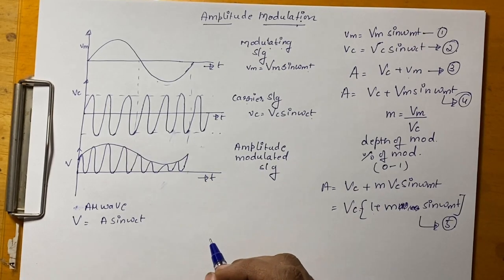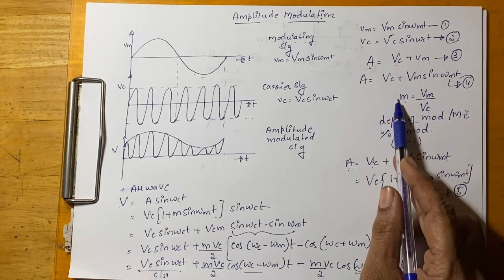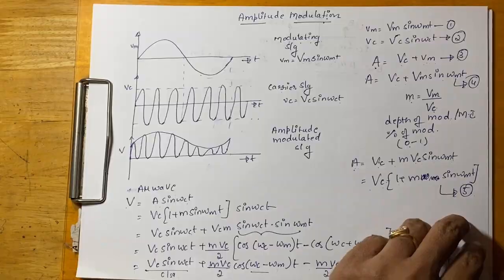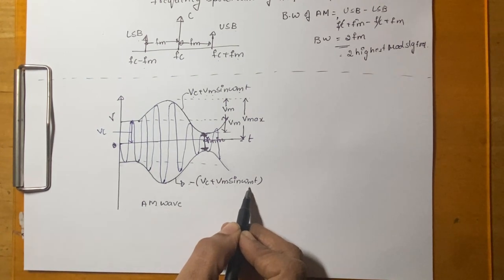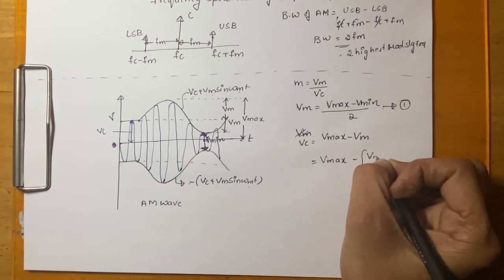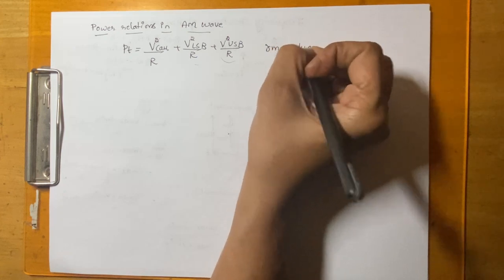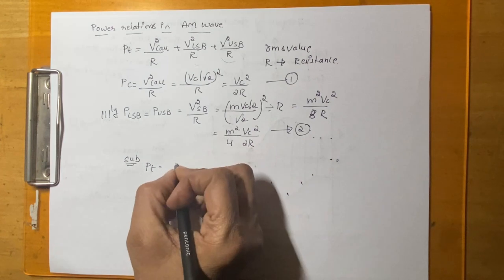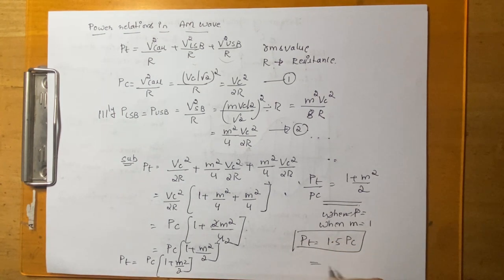3. Amplitude Modulation